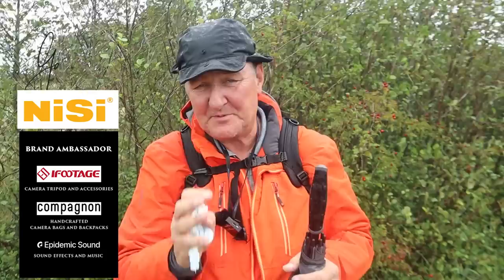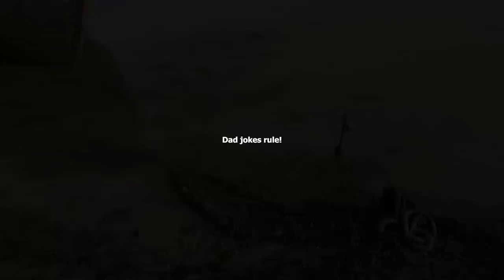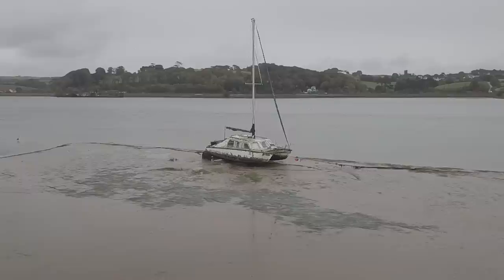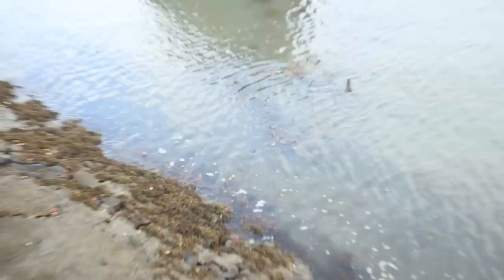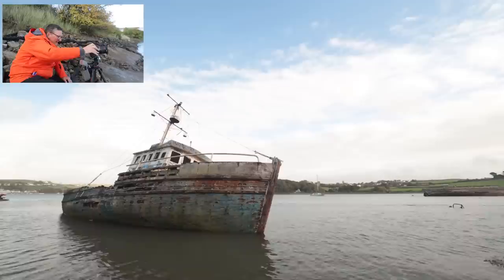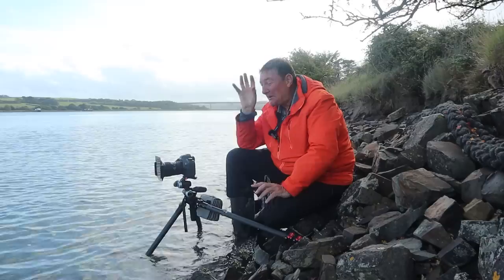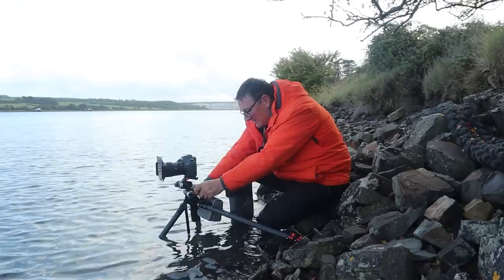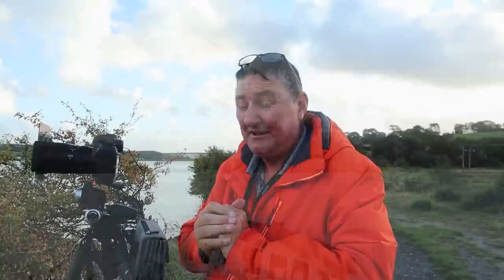Best Boat Wreck in England? Fine Art Photography Appledore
In this video entitled "Fine Art Photography Best Boat Wreck in England? Appledore" I capture Great shots at a boat graveyard.

Last week I headed South to the lovely seaside town of Appledore to photograph a couple of old wrecks. The decaying ships sit on River Torridge Estuary near Appledore, Devon.

At first sight, they don't look too amazing but with a little vision and photoshop skills, of course, they soon turn into pieces of printable art.

I think these are the best boat wrecks in England, even better than the ships at Pin Mill.
Maybe you disagree?

Thanks to Peter night for recommending the location.
ee more of Peter's work...

Gary

Interested?

This is a list of gear I use. It would be great if you used my links when making a purchase.